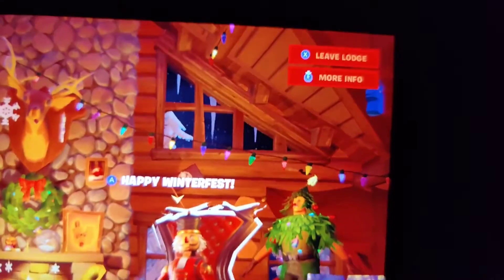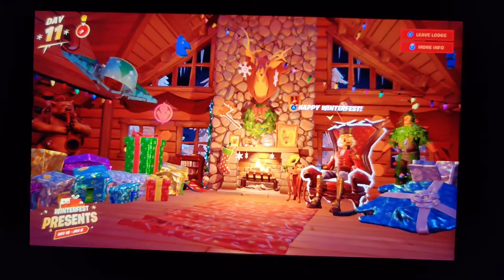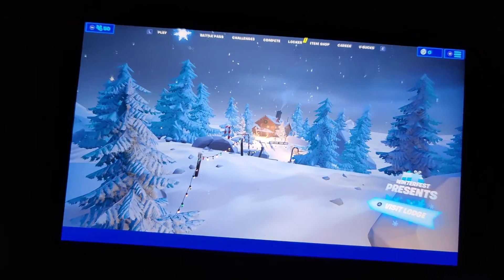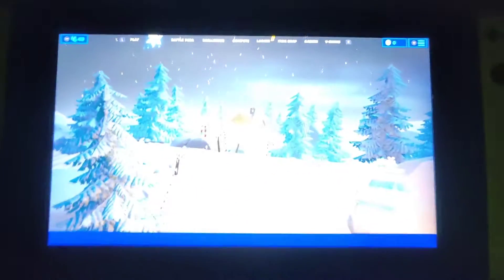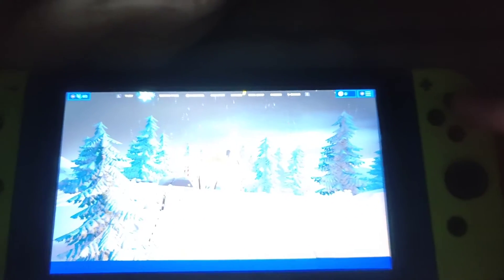How to get the fortnite tree skin